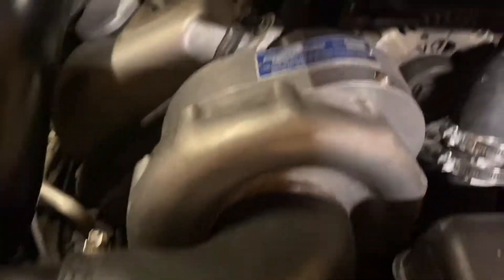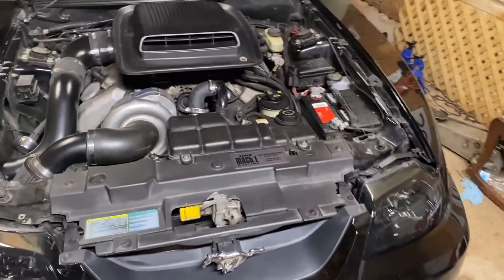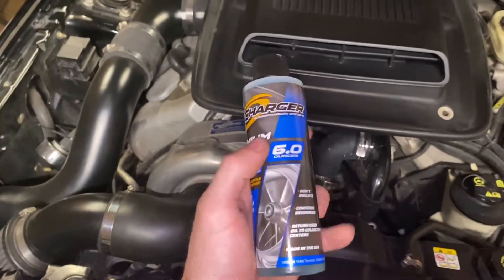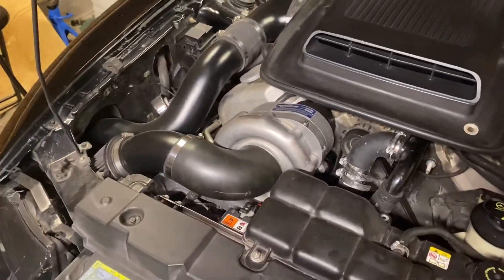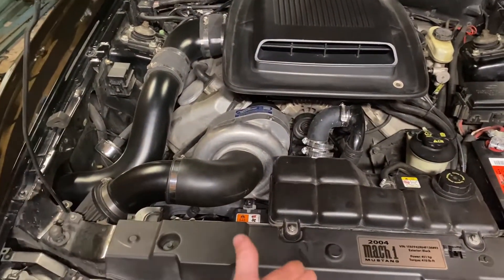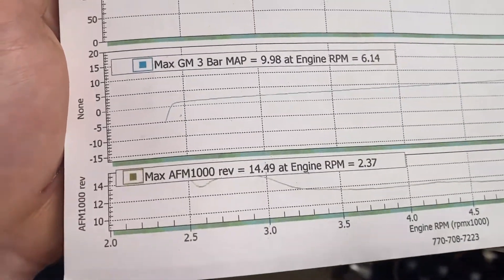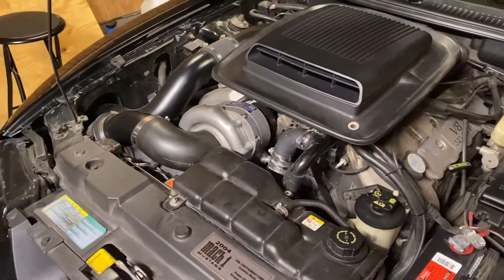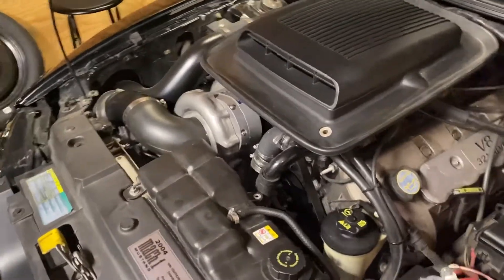Why Centrifugal Superchargers Are AWESOME! (Procharger, Vortech, Paxton)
This is why Centrifugal superchargers, AKA “belt driven turbos”, are awesome! This video is 100% my opinion! Centri superchargers like prochargers, vortechs, and paxtons have alot of pros and cons so if you’re looking to buy one I hope this video helped!